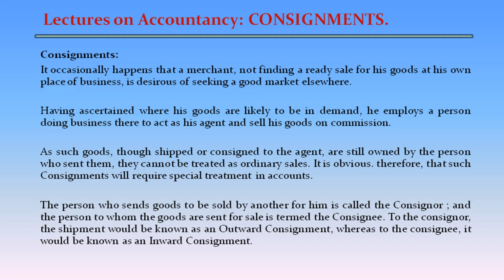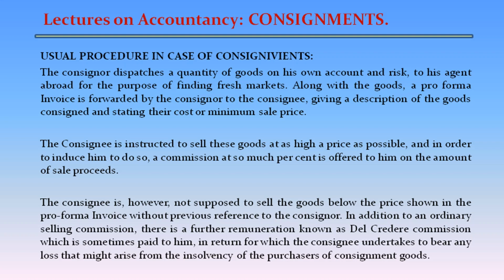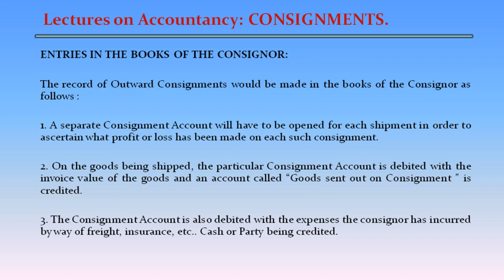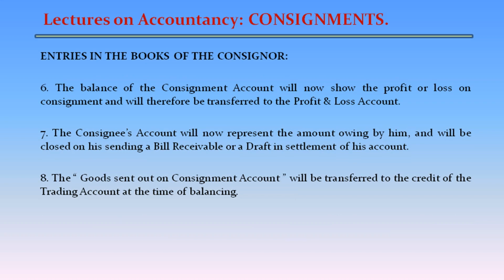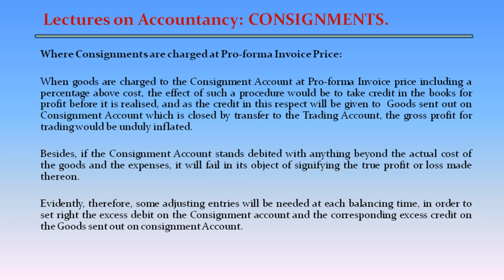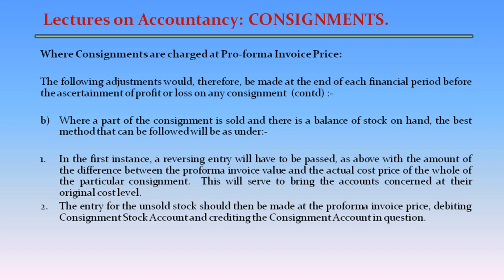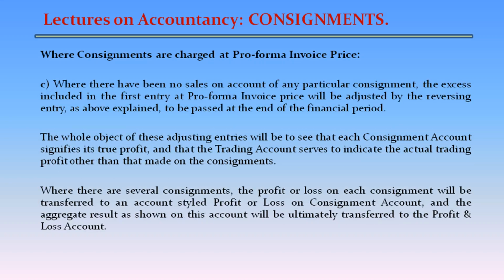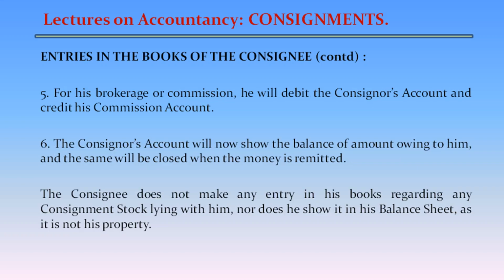LECTURE - 37 : CONSIGNMENTS ACCOUNTING - (THEORY AND PRINCIPLES)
Title : LECTURE - 37 : CONSIGNMENTS ACCOUNTING - (THEORY AND PRINCIPLES)

VIDEO :  VIDEO BY RAJESH KANOTARA FROM PEXELS
PHOTO:   PHOTO BY SORA SHIMAZAKI FROM PEXELS